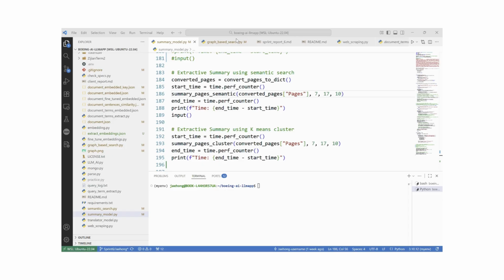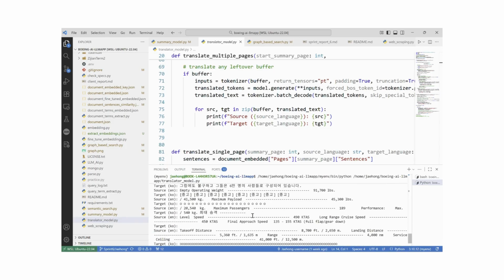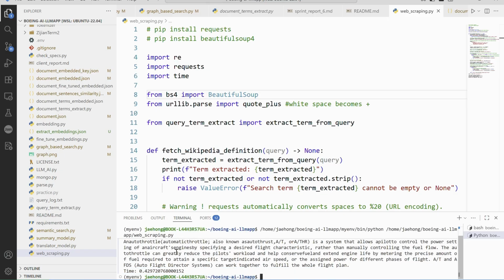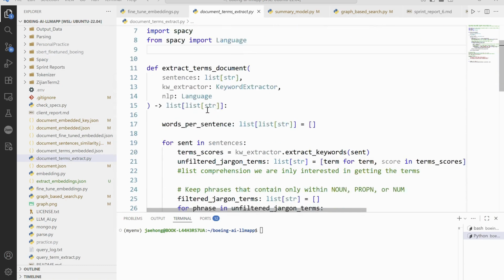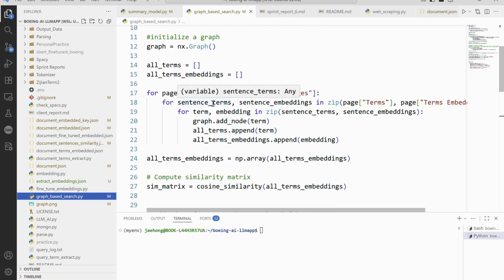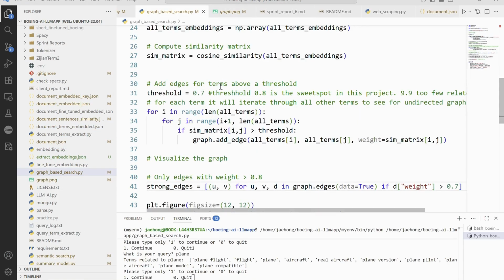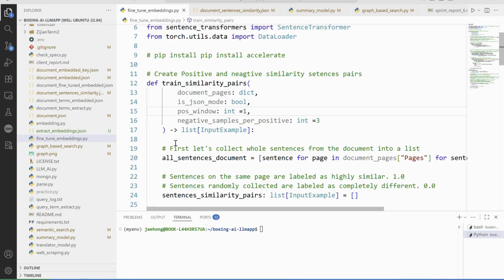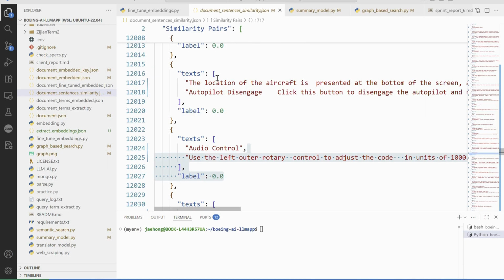CPTs 423 Boeing Capstone Project: Sprint 6